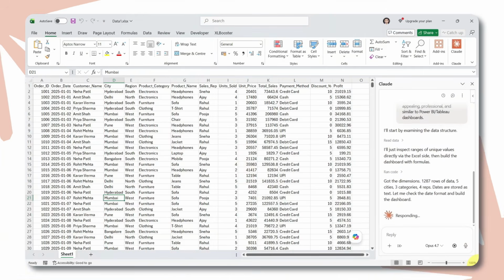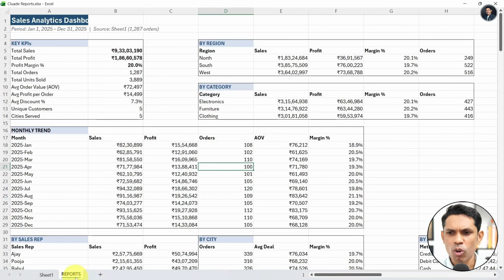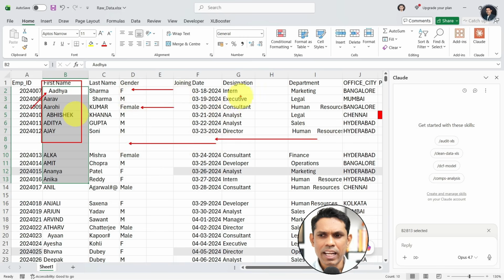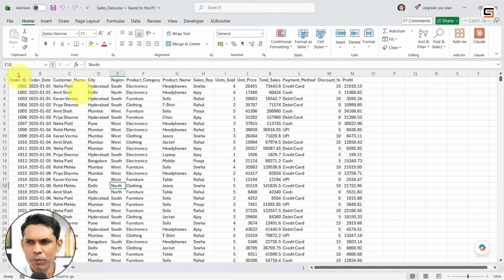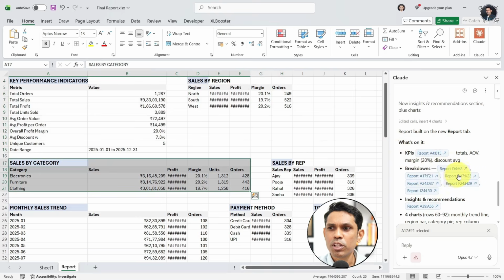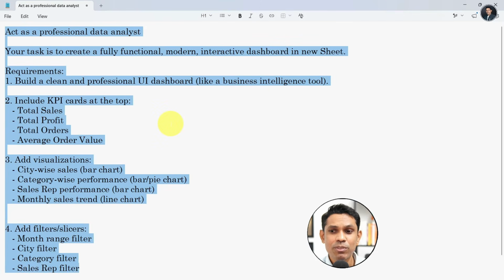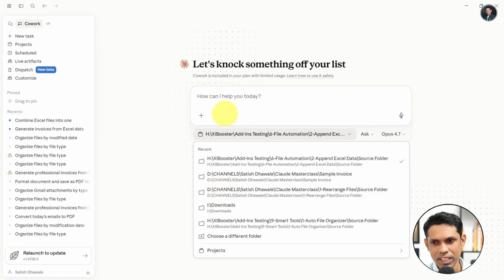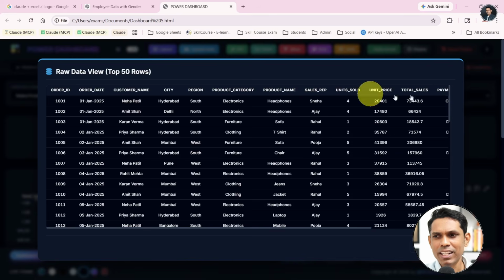No Pivot table, No Formula, Everything done with A.I | Excel + Claude AI game Changer!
🚀 In this video, I will show you how to use Claude AI with Excel to automate your work without using formulas or Pivot Tables.

Using the Claude Excel Extension, you can:
✅ Clean messy Excel data automatically
✅ Append and merge multiple datasets
✅ Create dashboards using simple prompts
✅ Generate advanced reports instantly
✅ Save hours of manual Excel work

This is a complete practical tutorial for Excel users, Data Analysts, MIS Executives, and office professionals who want to boost productivity using AI.

📌 Topics Covered:
00:00 Introduction
06:14 Claude AI Excel Extension Setup
07:10 Data Cleaning with Claude
11:40 Generate Advanced Reports
19:30 Create Dashboard using Prompt
22:19 Append Multiple Excel Files using Claude AI Desktop APP

🔥 If you work in Excel daily, this tool can completely transform your workflow.

Microsoft Excel | Power BI | SQL | AI Tools | Data Analytics